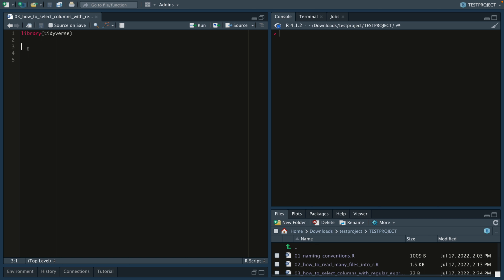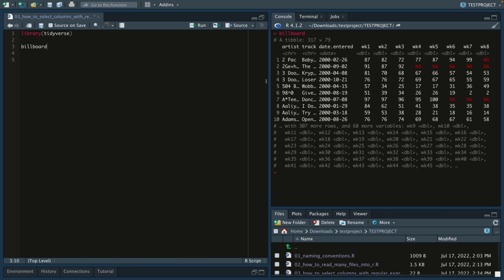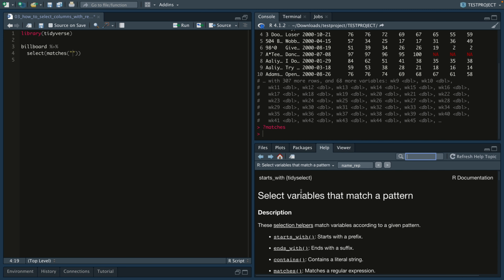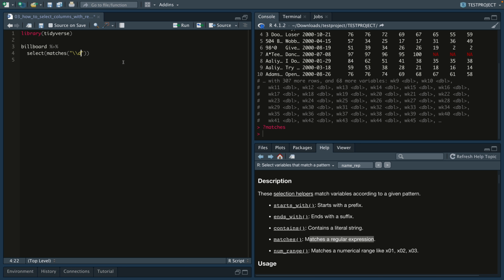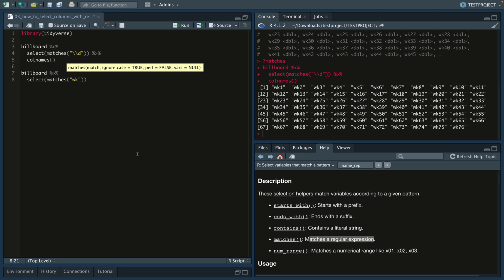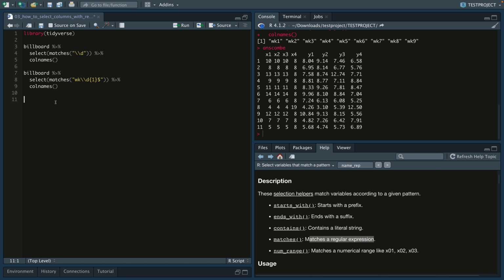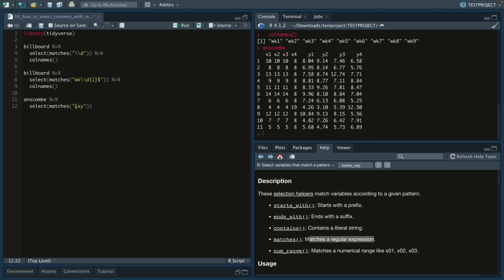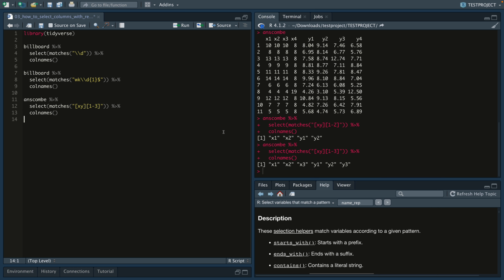Tip #3: How to select columns with regular expressions